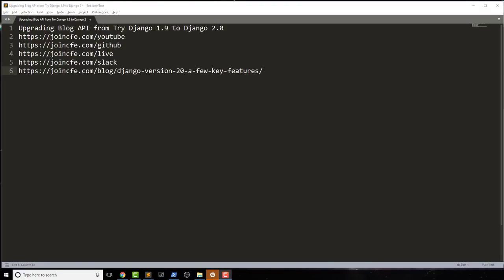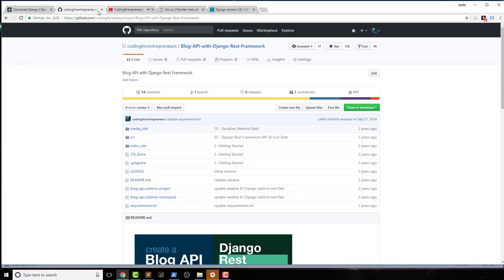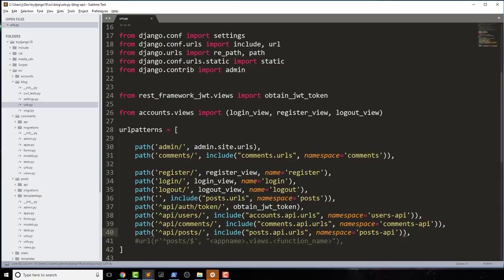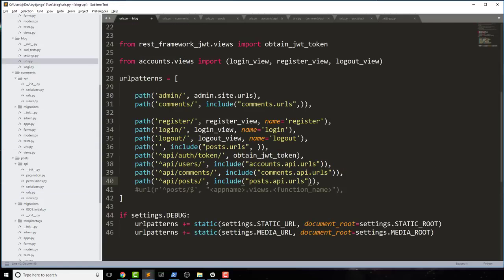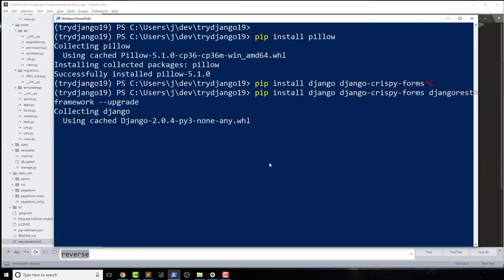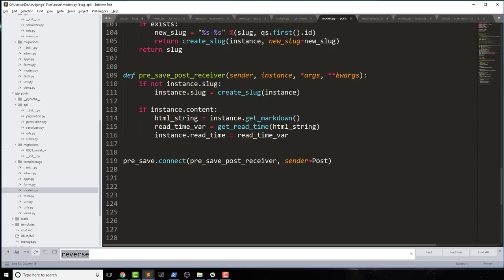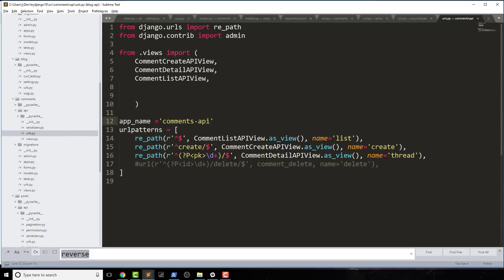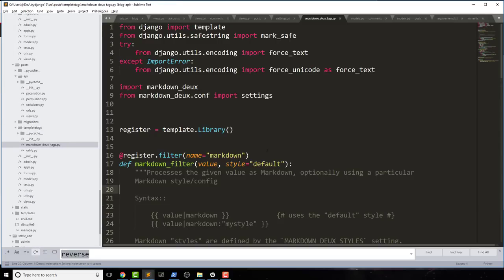UPGRADE Try Django 1.9 to Django 2.0 // DJANGO TUTORIAL 2019